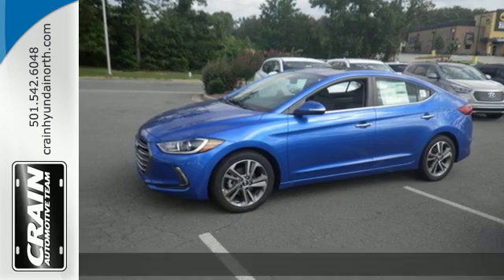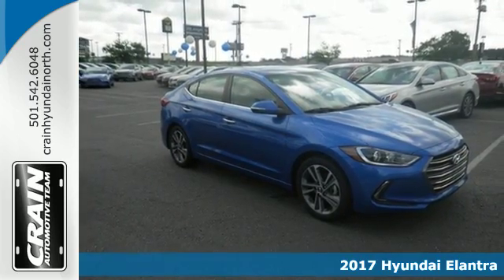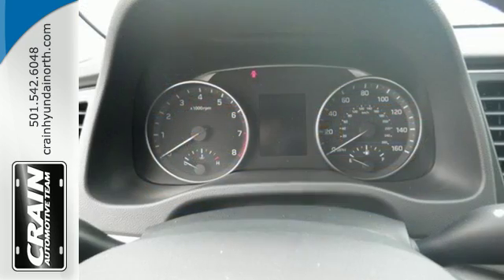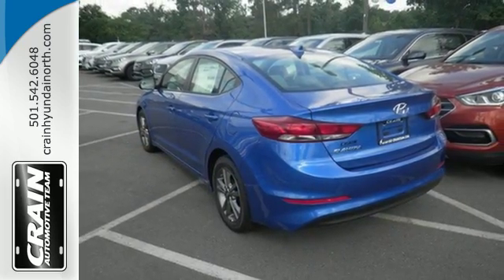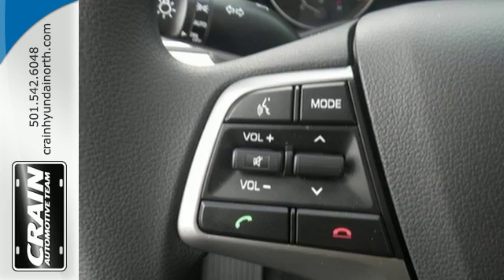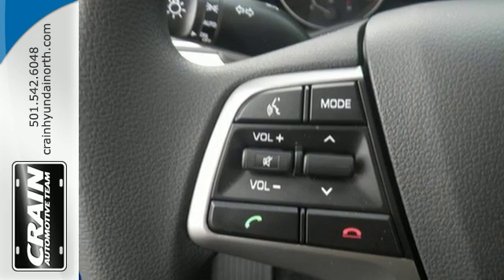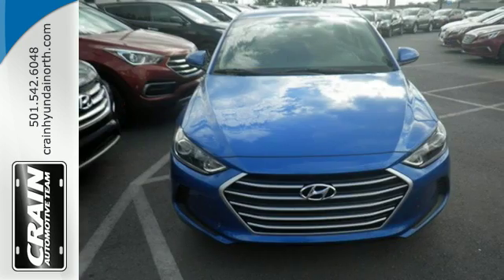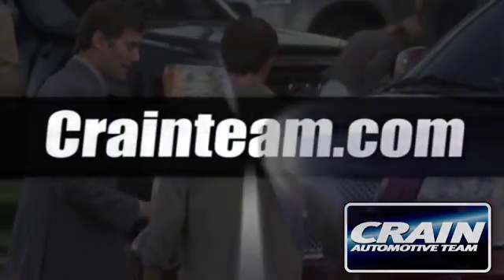New 2017 Hyundai Elantra North Little Rock AR Jacksonville, AR 7HN9000 - SOLD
Year: 2017
Make: Hyundai
Model: Elantra
Trim: POPULAR PACKAGE
Engine: 2.0L DOHC 16v 4-Cyl D-CVVT GDI Engine
Transmission: Automatic
Color: Electric Blue
Interior: Gray
Stock #: 7HN9000
VIN: 5NPD84LF3HH004883
This 2017 Hyundai Elantra SE is proudly offered by Crain Hyundai of North Little Rock This Hyundai includes: CARGO NET (PIO) REVERSIBLE CARGO TRAY (PIO) CARPETED FLOOR MATS (PIO) Floor Mats FIRST AID KIT (PIO) *Note - For third party subscriptions or services, please contact the dealer for more information.* Start enjoying more time in your new ride and less time at the gas station with this 2017 Hyundai Elantra. The look is unmistakably Hyundai, the smooth contours and cutting-edge technology of this Hyundai Elantra SE will definitely turn heads. There's no need to look any further. Crain Hyundai of North Little Rock has the perfect match for you. This Hyundai Elantra's Electric Blue on Gray color combination will make heads turn. Every new and pre-owned vehicle is backed by the Crain Commitment, including our 100% low price guarantee, a 100 hour love it or leave it exchange policy, and a 100 year 100,000 mile warranty. The Crain Team's Got 'Em!

Address:
5660 Warden Rd